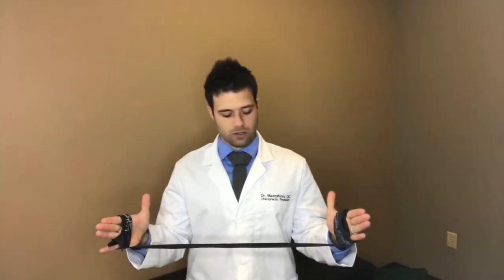Shoulder exercise #2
Dr. Mazzaferro demonstrates a simple way to keep your shoulders strong and healthy.